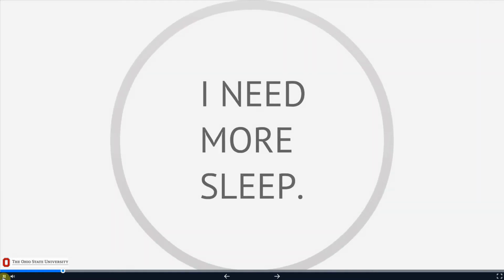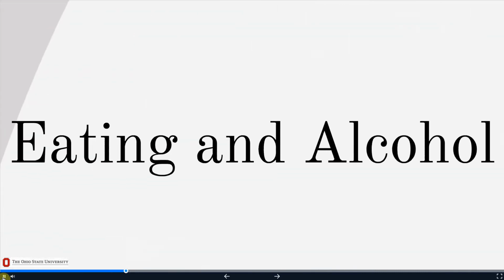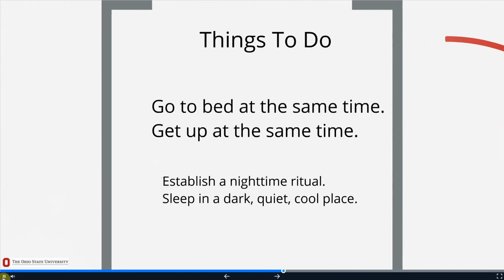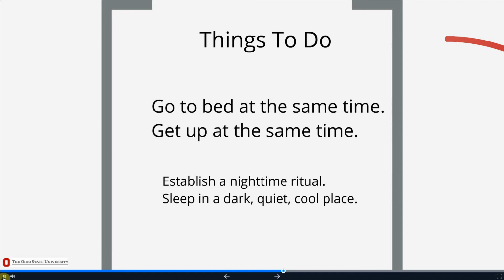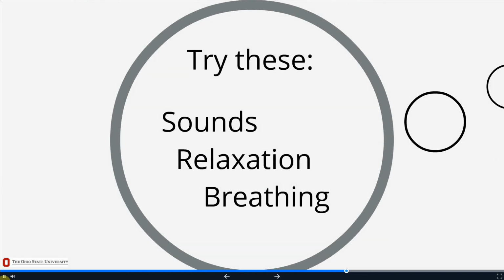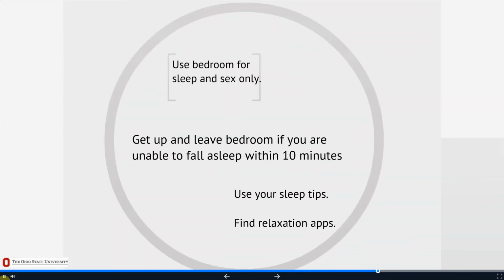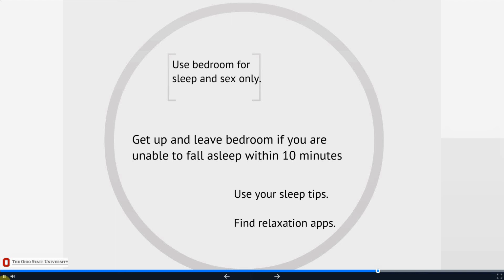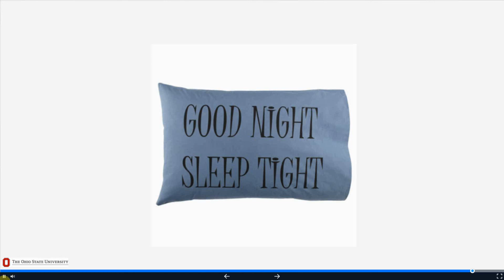Sleep Hygiene 101 Ohio State EAP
Ohio State Employee Assistance Program